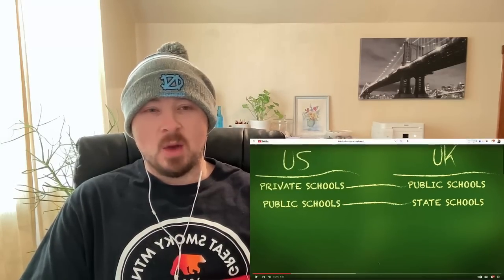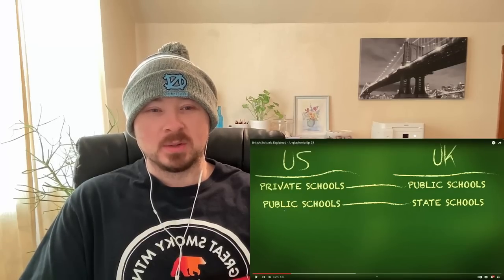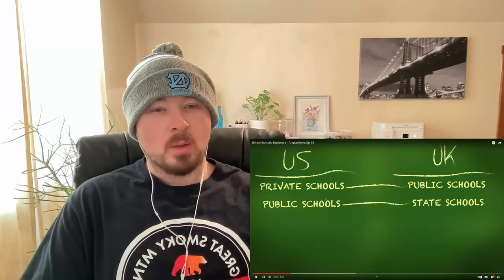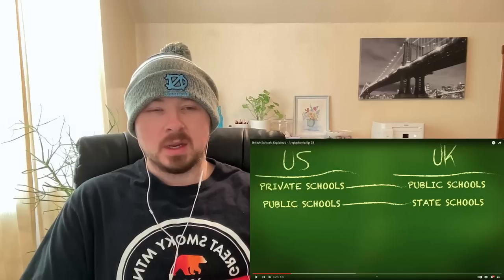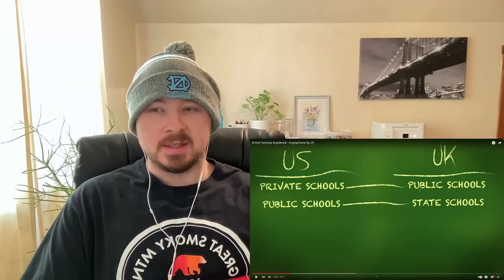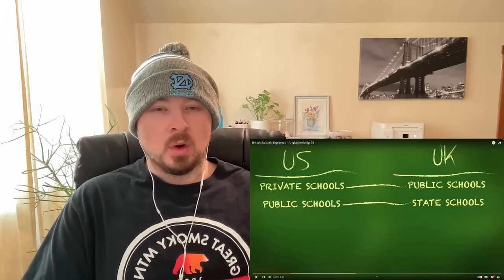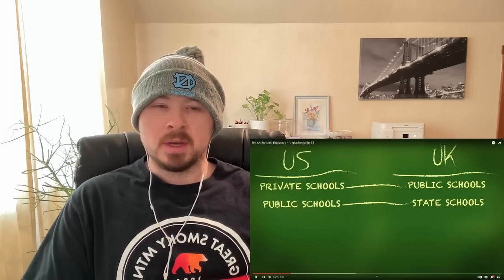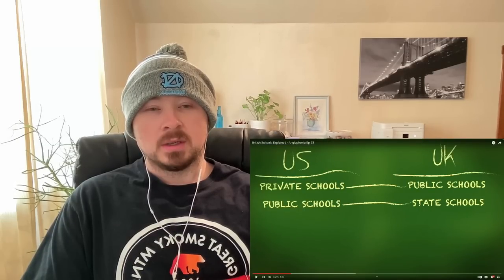American Reacts to British Schools Explained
In this video I react to the British school system explained. The UK education system is very different from what I'm used to. Our private schools are considered public in the UK and our public schools are considered state schools. British schools generally require uniforms, which is something I've never seen here in the states. Also, Is it true that there isn't generally a graduation ceremony for high school graduates?